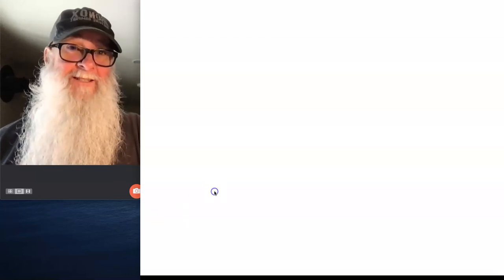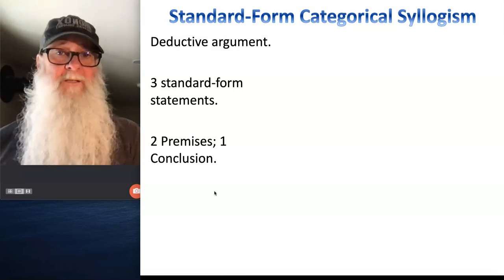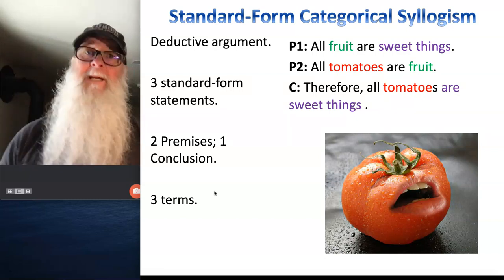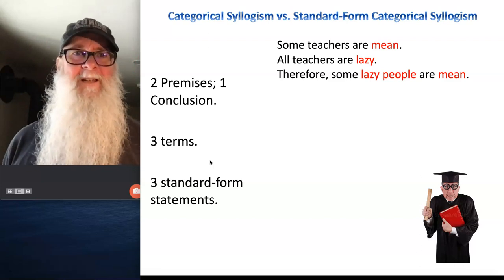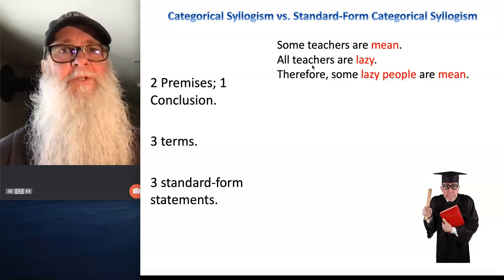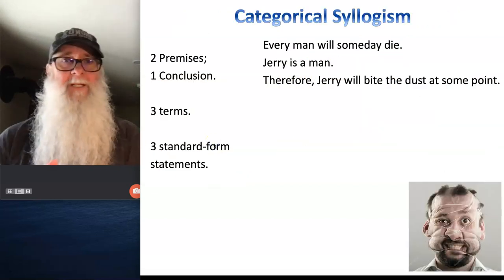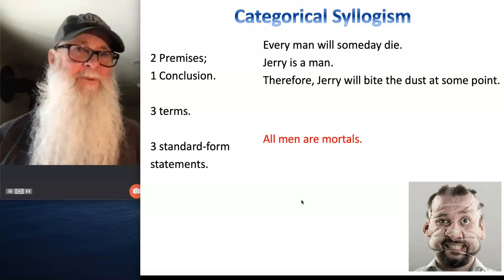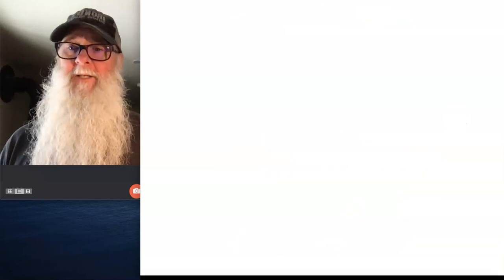Introduction to Categorical Syllogisms